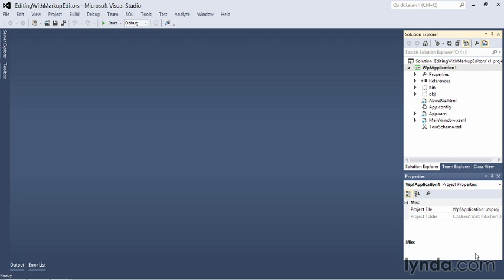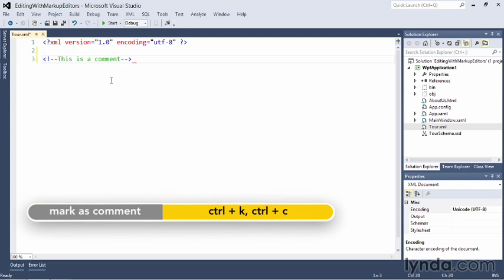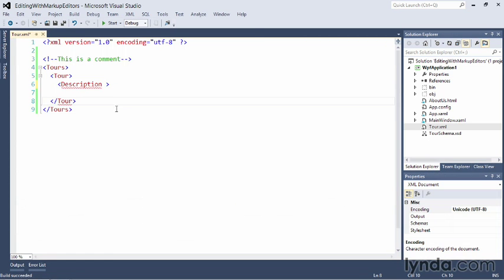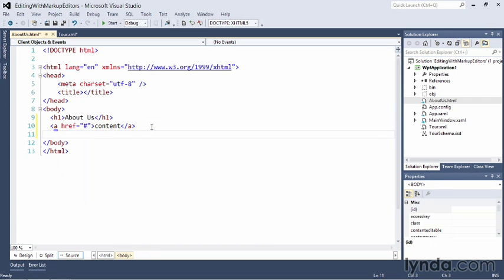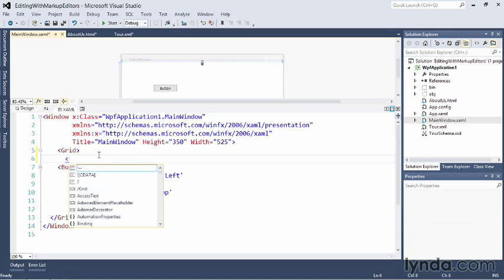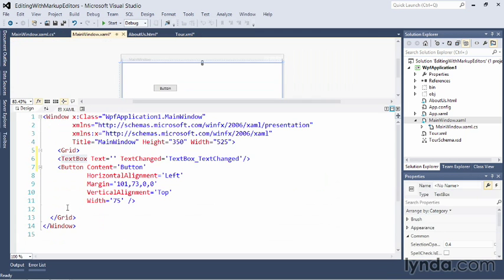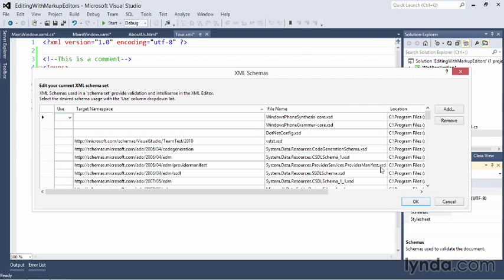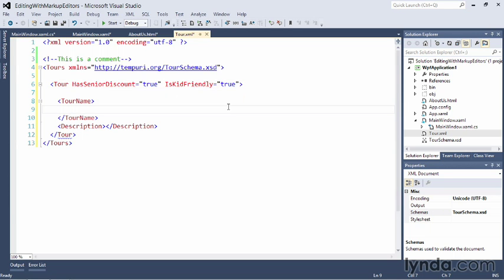0506 Editing XML, HTML, and more with markup editors